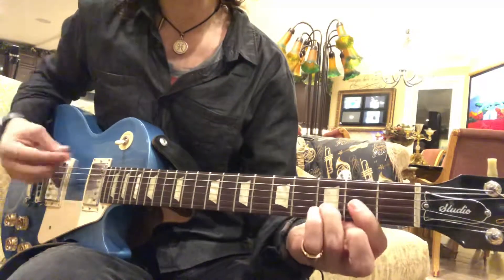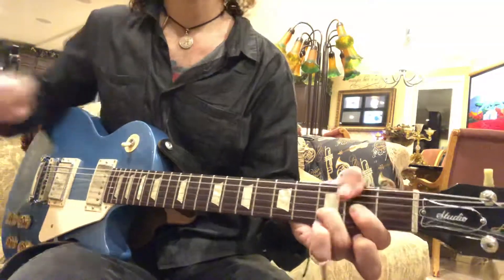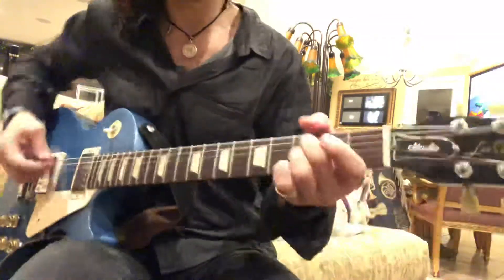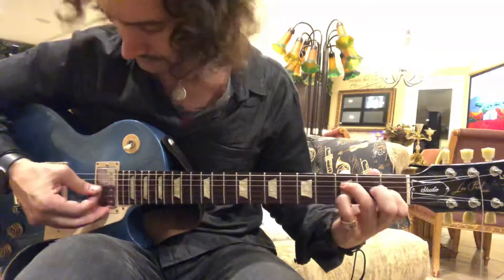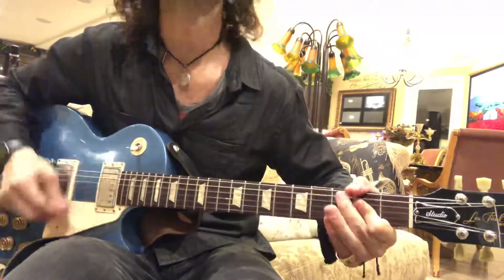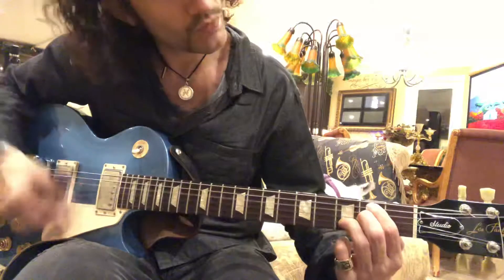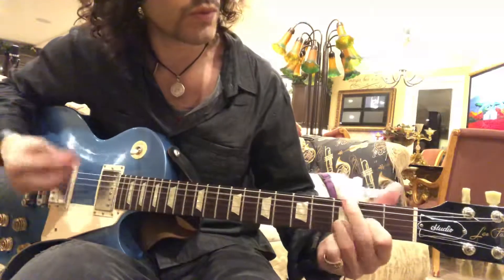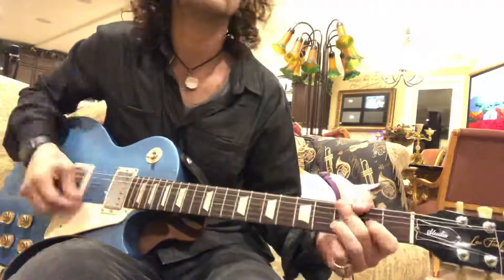The Evil Guitar 1